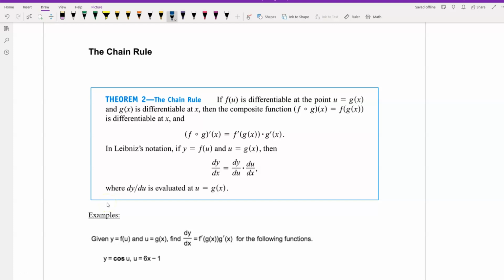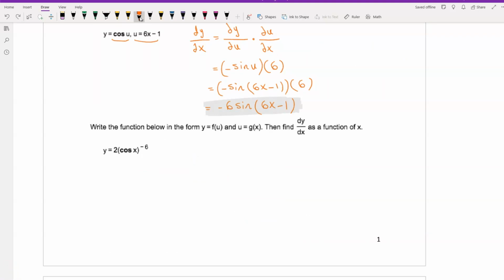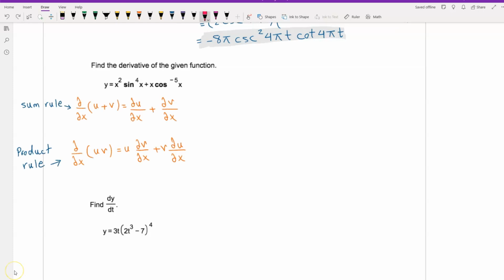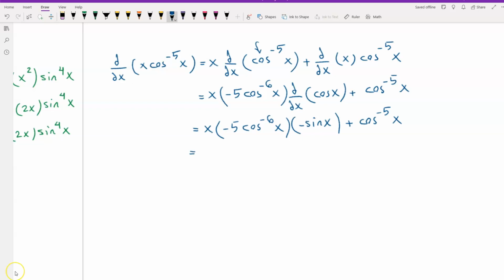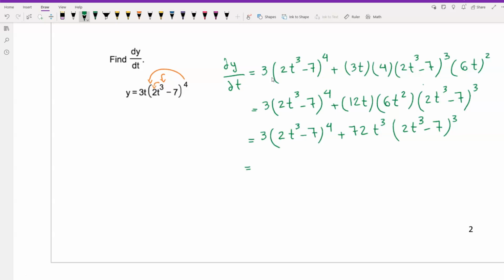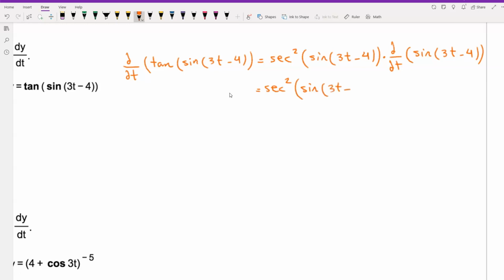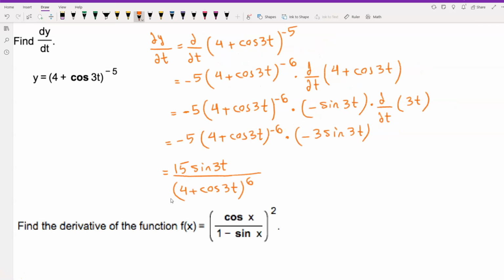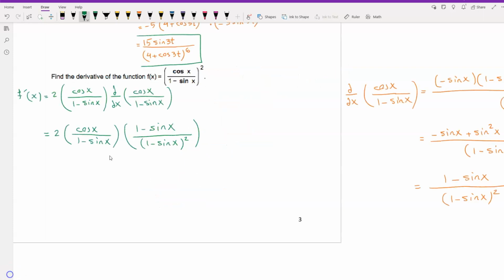Calculus 3.6 – The Chain Rule